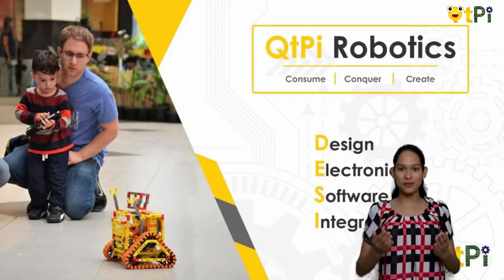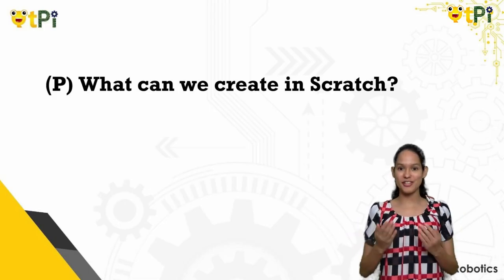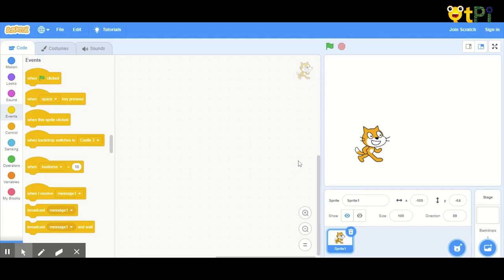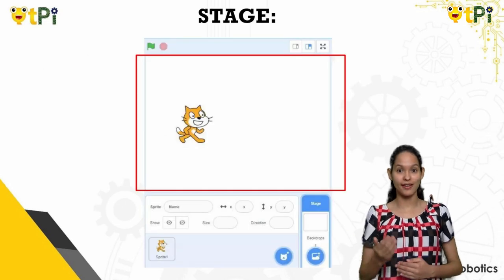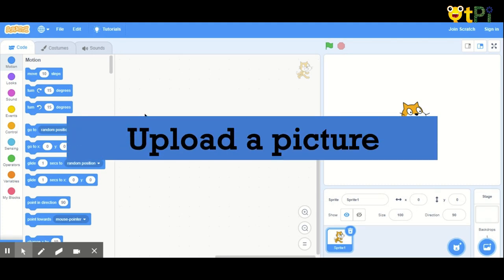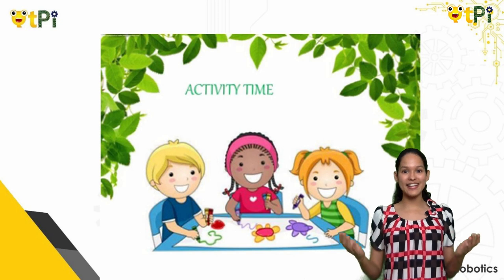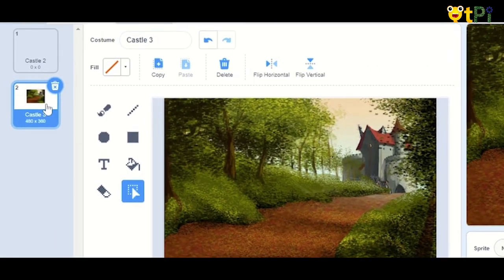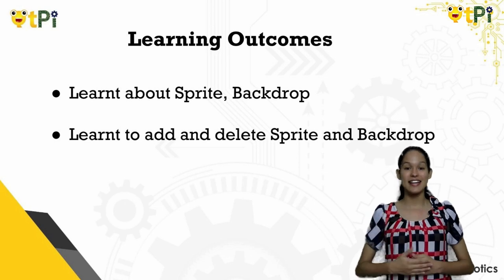Its Me Sprite - SL Session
QtLearn is offering Live, Interface, Fun online sessions.

Qrious?
Impressed? It covers only 30% of our typical classroom. collaboration & Co-Creation embody the rest.

Do you think a story or a purpose augments learning outcomes? Do you aspire to gamify the classroom for your kids?
QtPi is founded by Alumni of Indian Institute of Science and techies from Microsoft. Recognized by Startup India and Karnataka Startup Cell. We are trusted by more than 40 schools, 30,000 students, and numerous Techies for their STEM educational needs. We have integrated everything to run a dream classroom online.

If you like to join us a coach/freelancer ( Programming , Artificial Intelligence, Robotics.

mail: info [at] qtpi.in or info [at] qtlearn.in